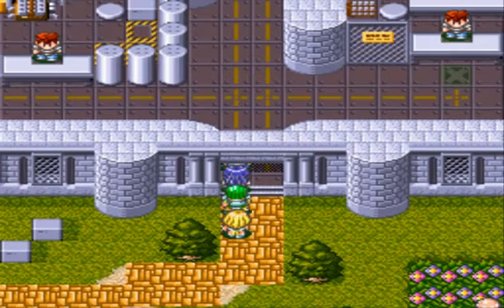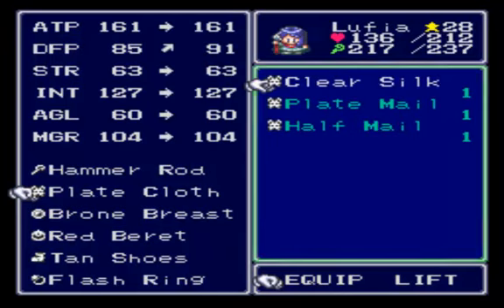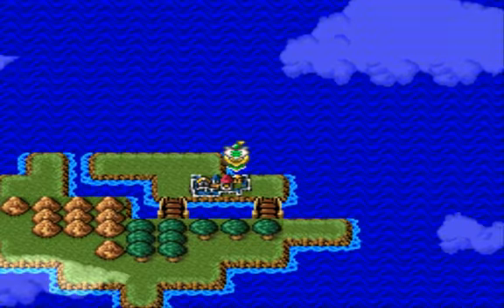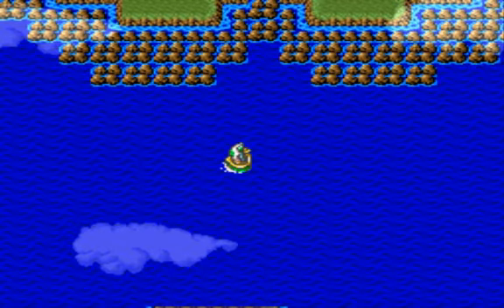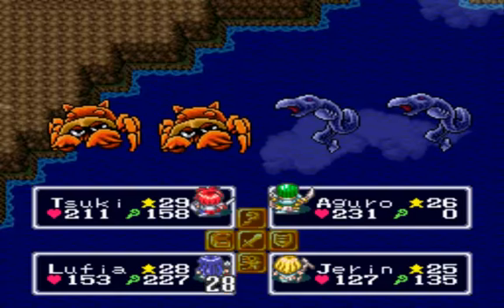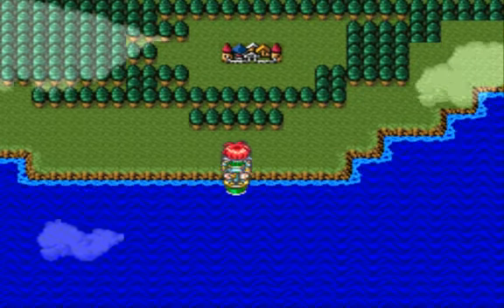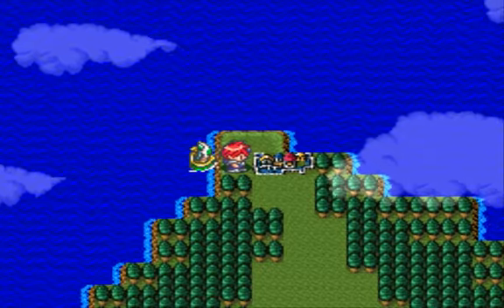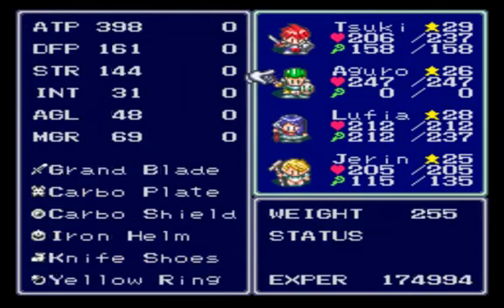Let's Play Lufia & The Fortress of Doom Pt 36: 20,000 Leagues under the sea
In this part we travle to all the other islands towns and then end up in this island town of FORFIT